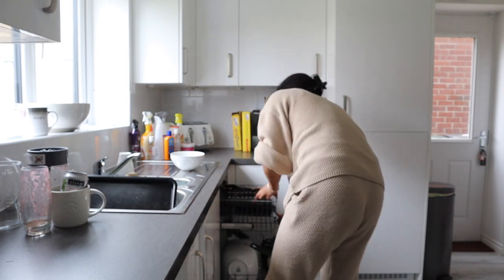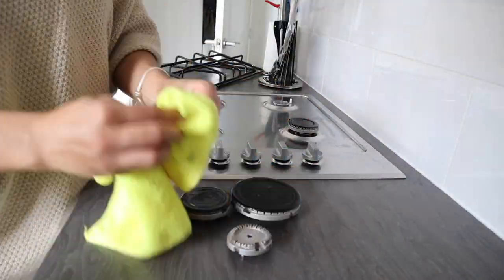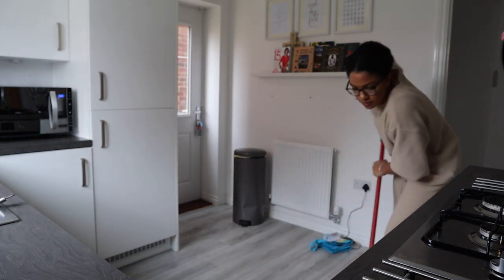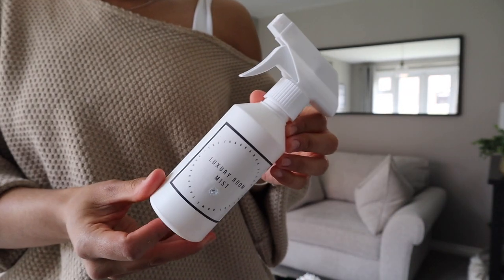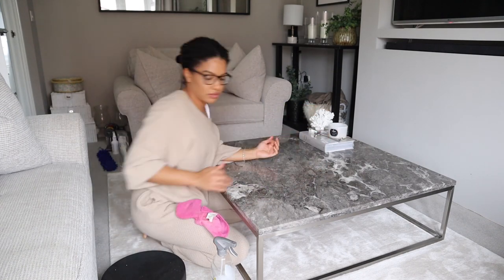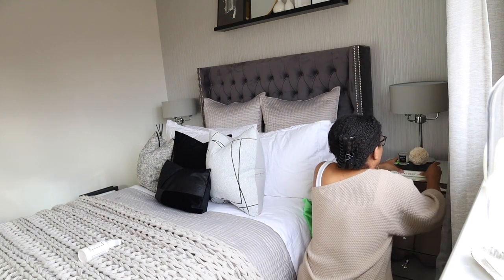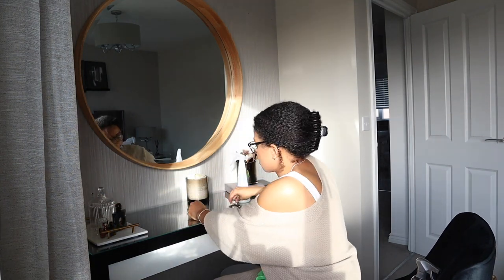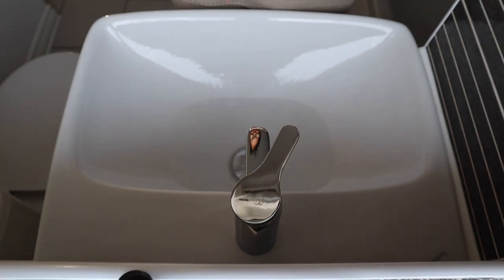DEEP CLEAN WITH ME | Quarantine Clean with Me | Shade Shannon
QUARANTINE CLEAN! This is a small house deep clean with me. All day extreme cleaning to give you motivation to clean!

Try it yourself and tag me in your pictures on my instagram - @_homeofshade.

Products * :
Vileda Spray Mop
Dyson v7 Trigger

* The above links are AFFILIATE LINKS and by making a purchase via these links I will earn a small percentage of commission, which means that I can keep creating content for you guys to watch. Some of these links do use cookies.